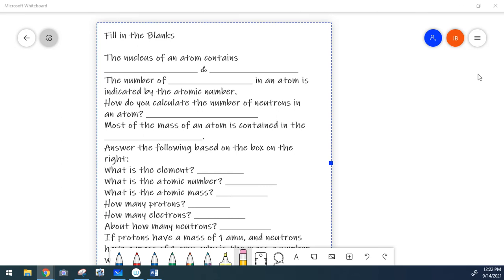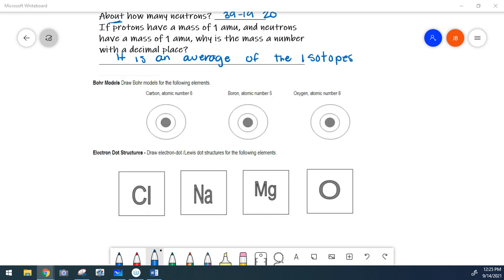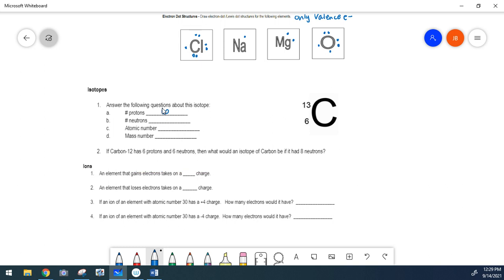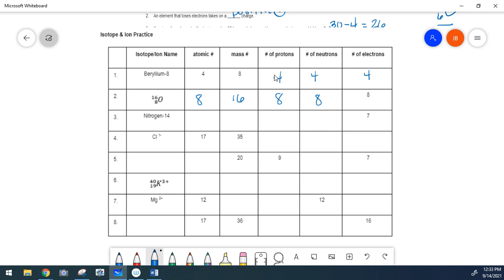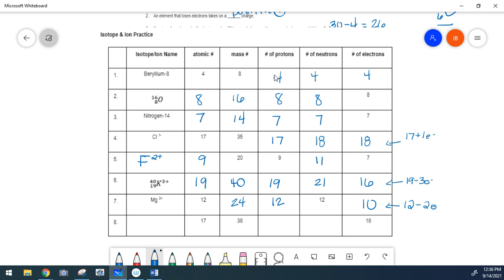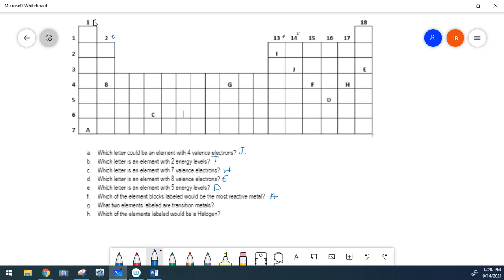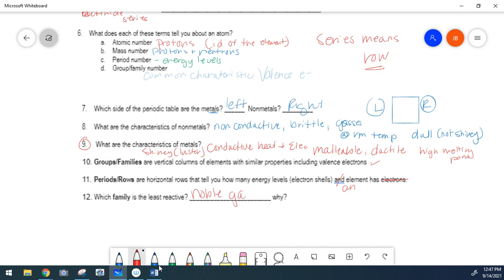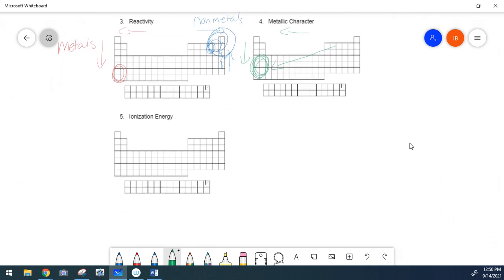Atom & Periodic Table Study Guide